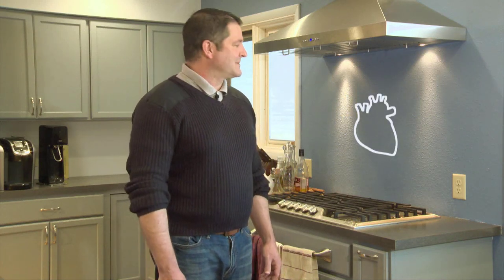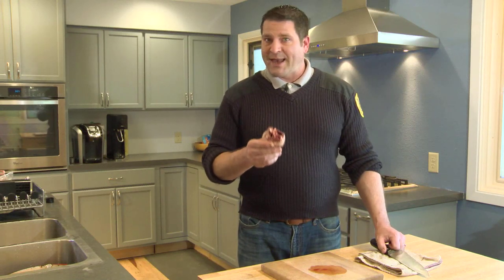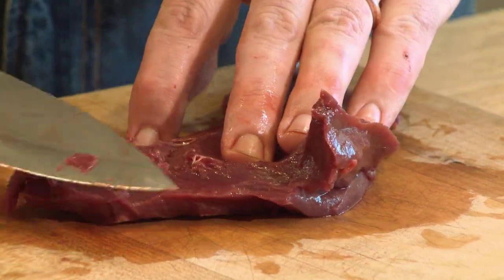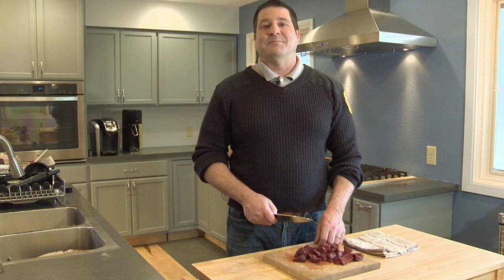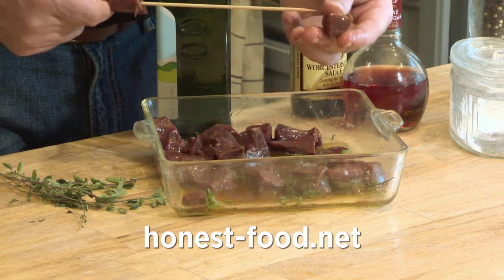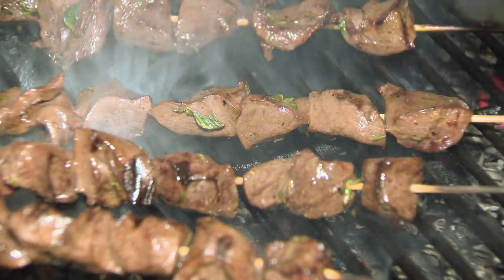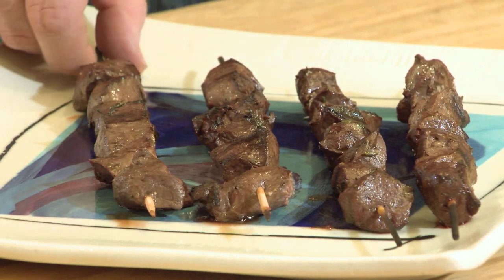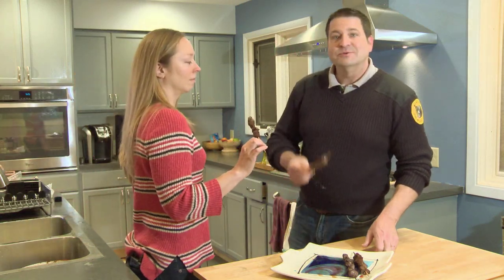Cooking Heart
Explore wild game, Nose to Tail!